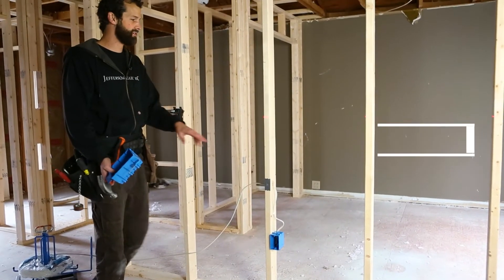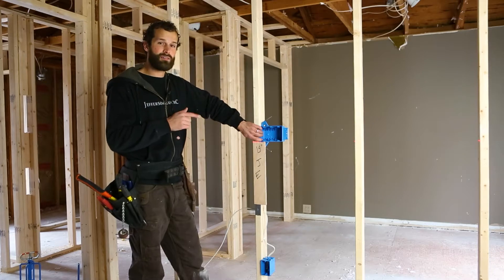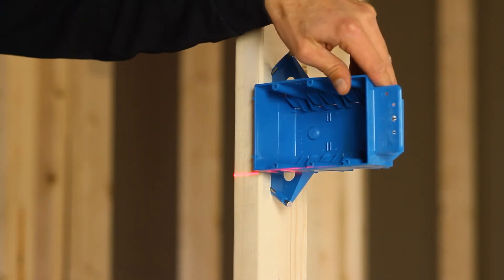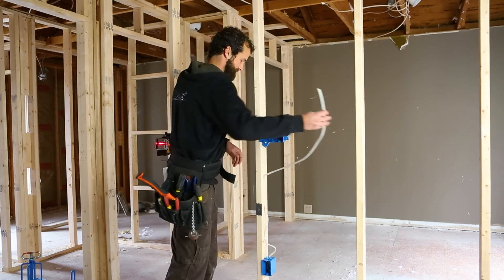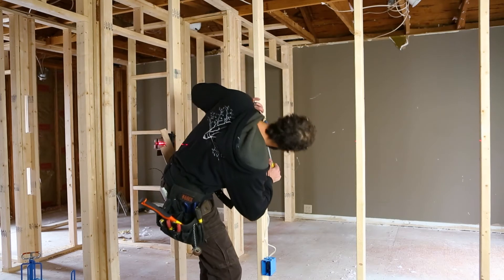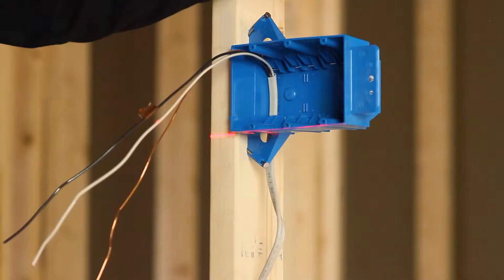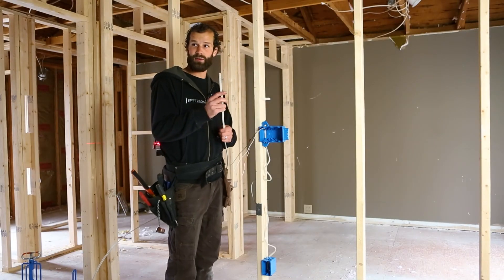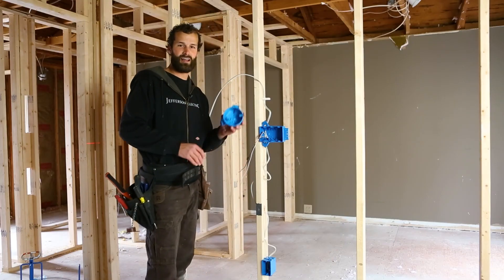Terminating Wire In a 3 Gang Switch Box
How to install a new work 3 gang electrical switch box and the correct way to run a new wire to the box.  Code References in order as they appear: NEC 300.4 Protection Against Physical Damage, 334.15(C) 1/4" outer jacket inside the box.

45" to the bottom of the box is standard switch box install height - refer to architectural notes which are generally center of the box measurement or match existing site install height for consistency.
Install gang box level and in the wall plane for a clean and easy finish-out.
Leave a 7 inch service loop.
If the box has a clamp the wire should be supported within 12 inches (of wire) from the box exit. Install the wire staple closer than 12" to account for the service loop length.